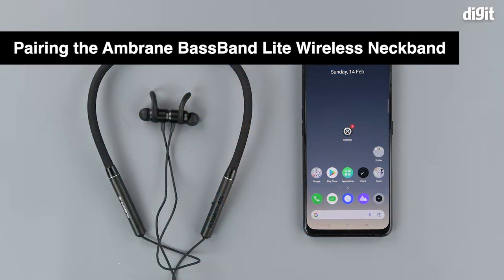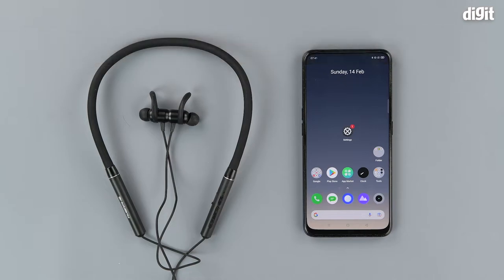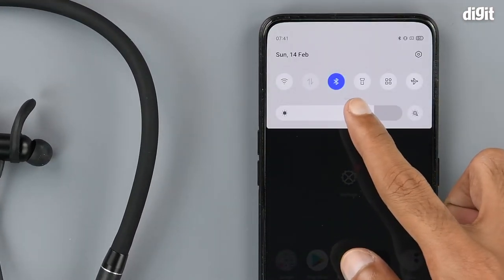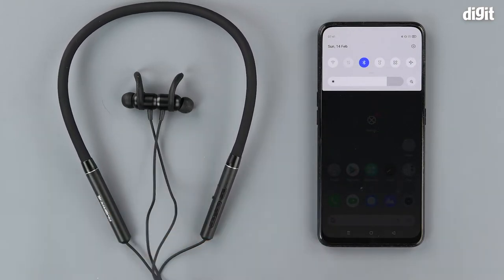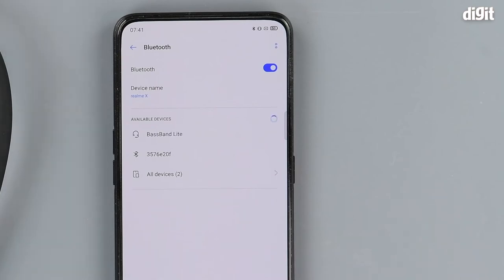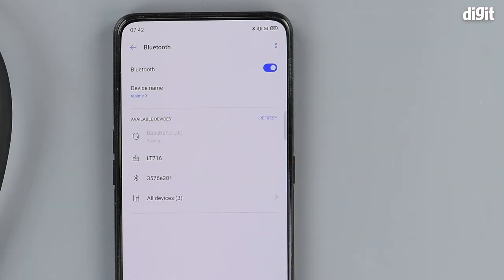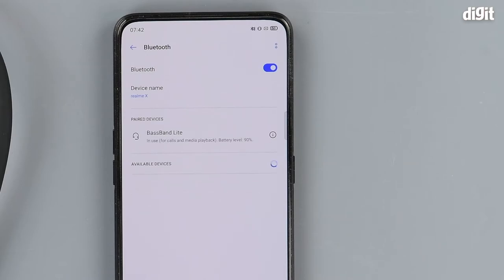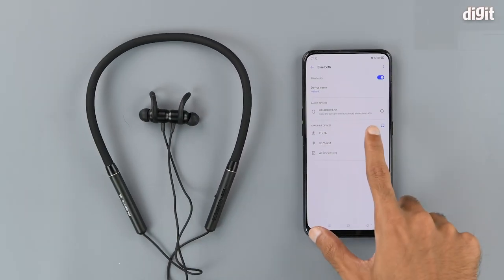Ambrane BassBand Lite Wireless Neckband Earphones - How to Pair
About the  Ambrane BassBand Lite Wireless Neckband Earphones :

High Bass Sound - The earphones come with the immersive audio quality with high thumping bass giving you real audio experience. The high bass function gives the premium audio experience to your ears.
Smart Voice Assistant - Activate Google Assistant or Siri and manage your day to day chores with voice assistant through Bass Band Lite neckband. Enjoy hands-free control over your connected device like a pro.
Non-stop Playtime - Prolong music enjoyment, the true wireless earphones comes with a large capacity that keeps it playing for 6 hours non-stop with just 1.5 hours charging. Enjoy the endless entertainment with your on-the-move partner. Battery capacity: 120 mAh
Accurate Fit - The snug fit with round collar design of the neckband makes it best for your jogging, working out, travelling and much more. Also, it ensures no knots and ties and allows you to groove over favourite tunes anytime.